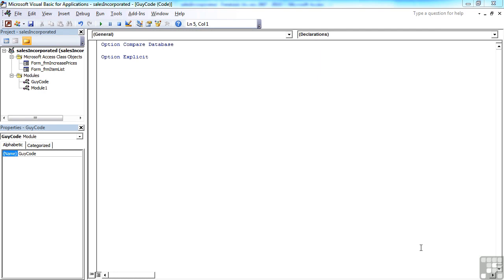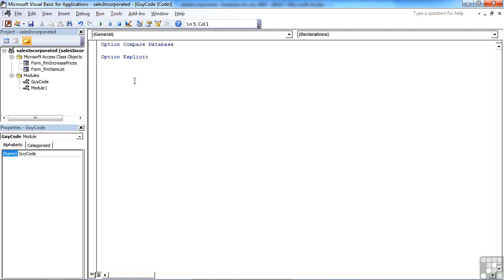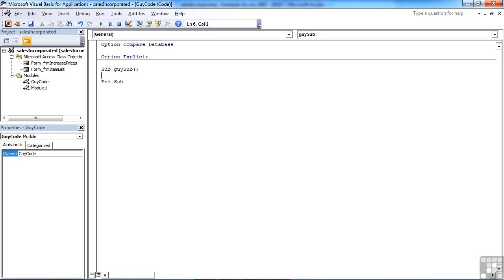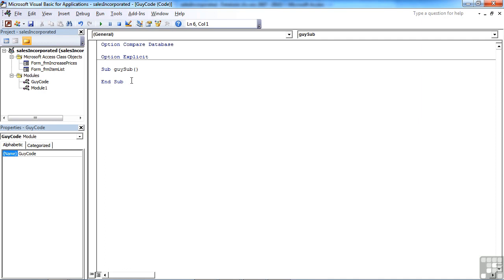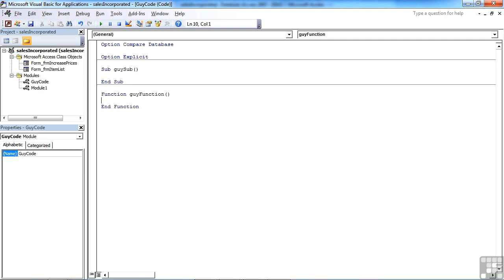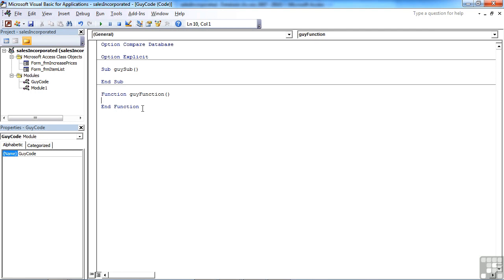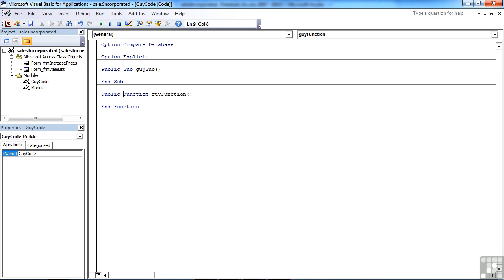VBA for Access Tutorial Video | Creating a Procedure | InfiniteSkills Training Video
Part of our full course on learning Visual Basic for Access, more details can be seen on our main website. YouTube